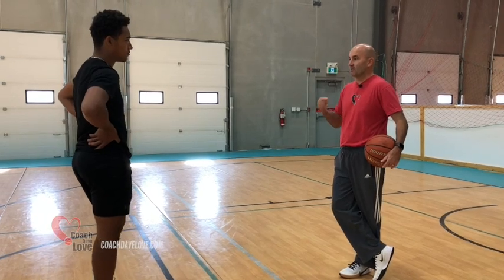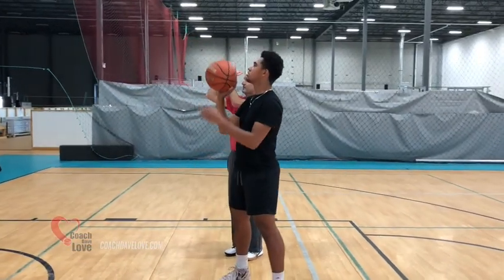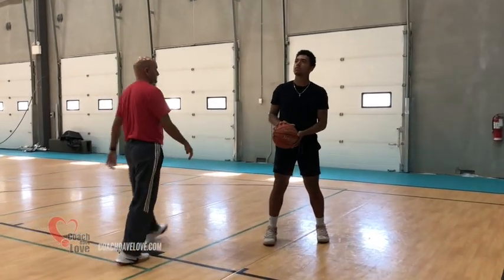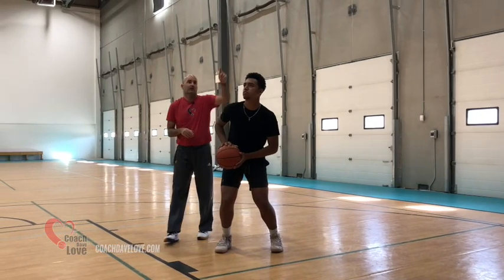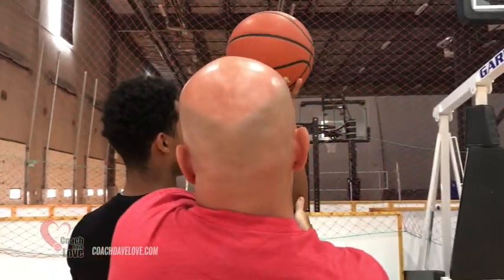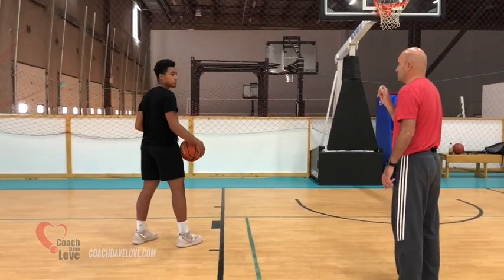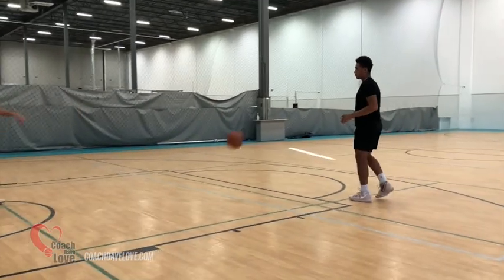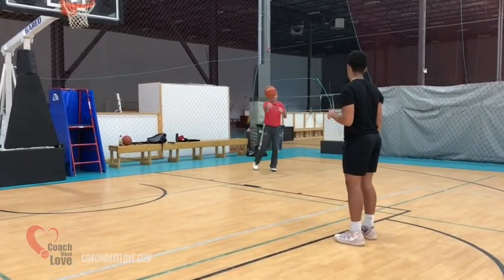IS YOUR SHOT FLAT? Do these drills to improve your ARC! | NBA SHOOTING COACH DAVE LOVE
Work with NBA Shooting Coach Dave Love no matter where you live in the world!

If you struggle with your ARC, and have a flat shot, there are simple reasons why.  But that doesn't mean it is simple to fix.

If you try to fix the habit with one drill, you only get better at that drill.  We need to learn a progression of drills to apply the new habit in progressively more difficult situations.

Watch as Coach Love takes a youth player through drills to isolate the reason they miss, then start to apply the new habit.